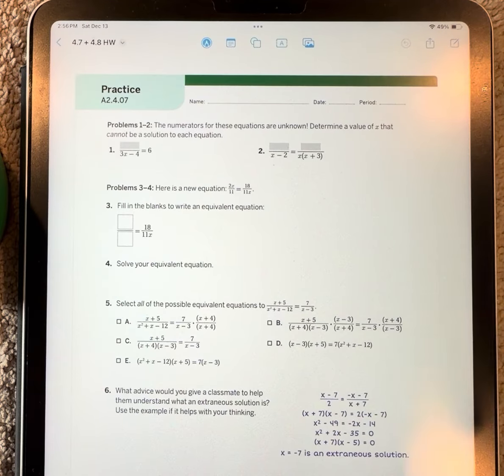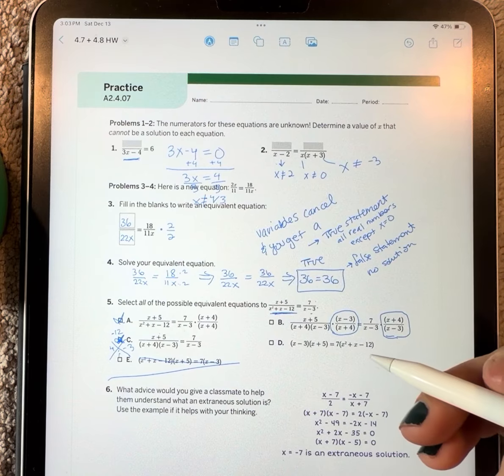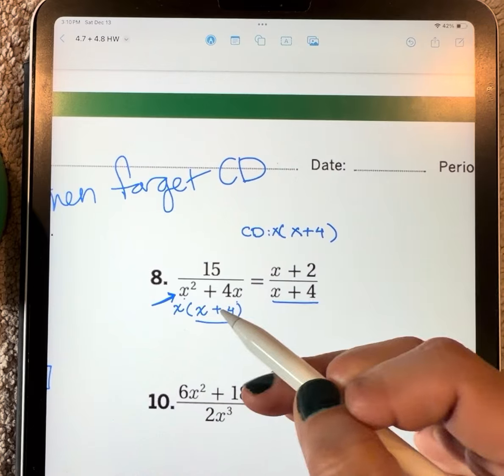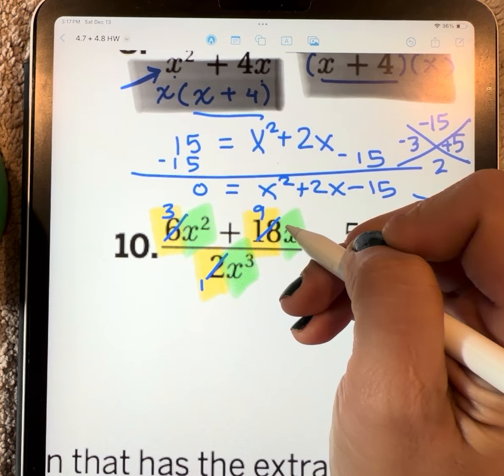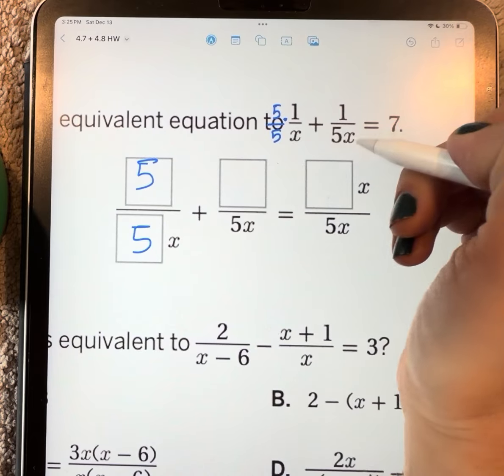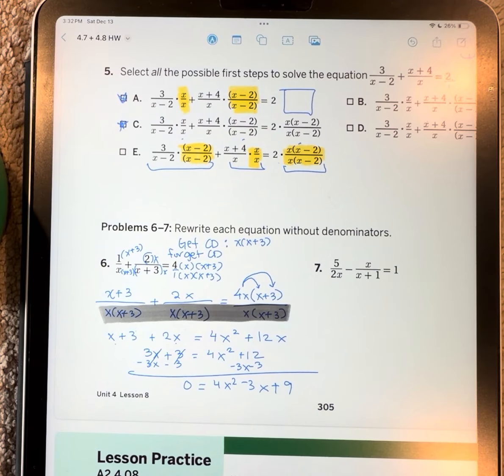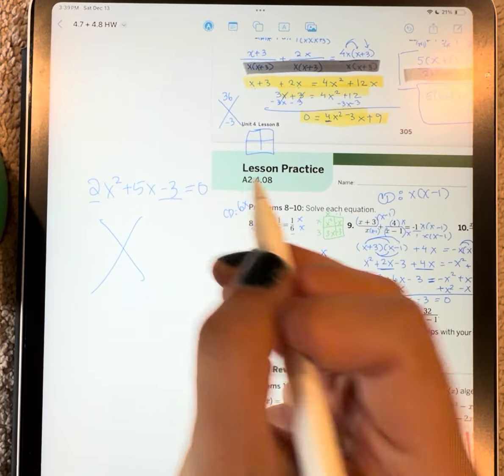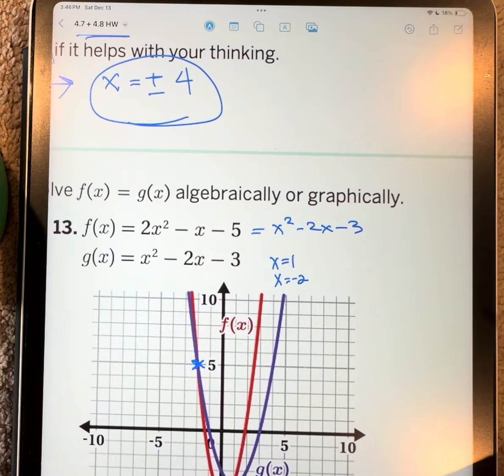Algebra 2 amplify 4.7 + 4.8 homework solving rational equations